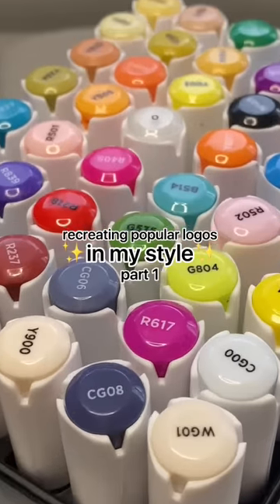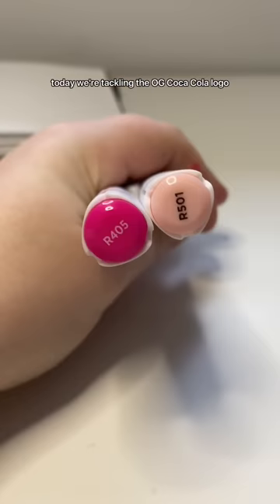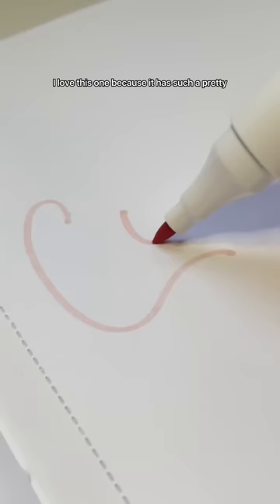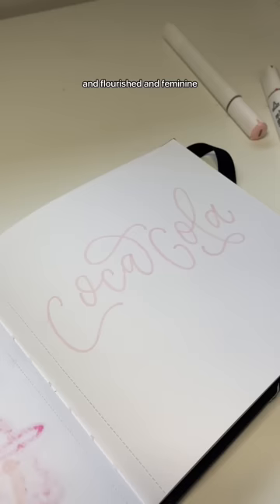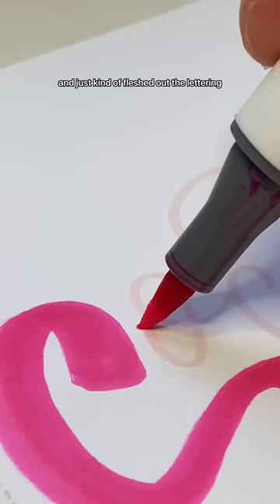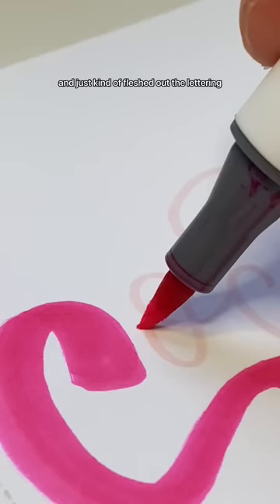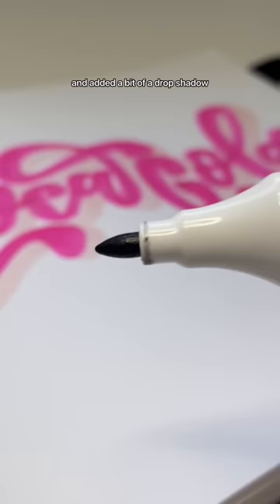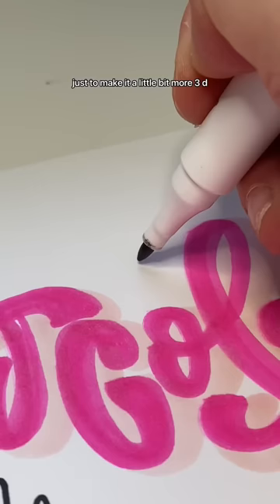RECREATING FAMOUS LOGOS ✨part 1✨